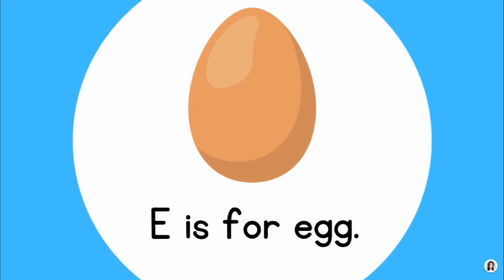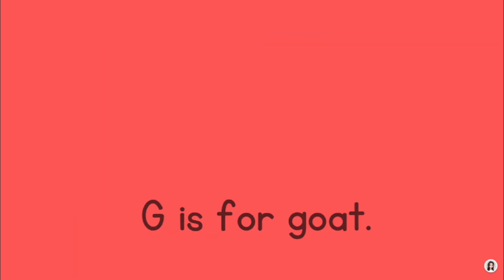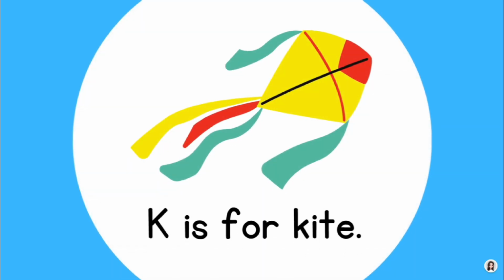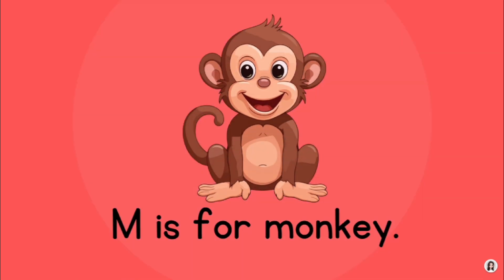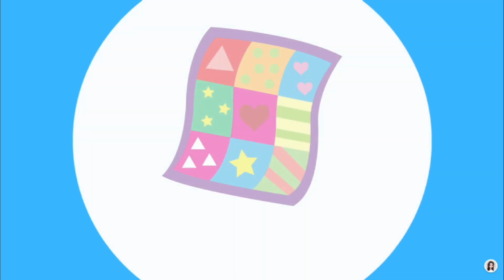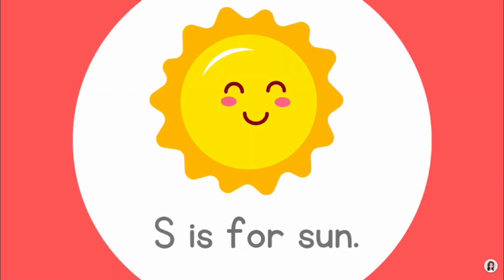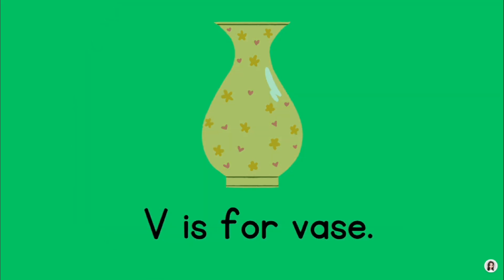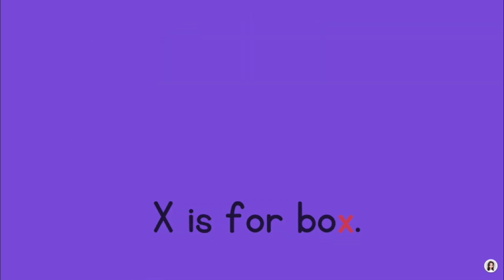Phonics Letter Sound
Download soft copy here